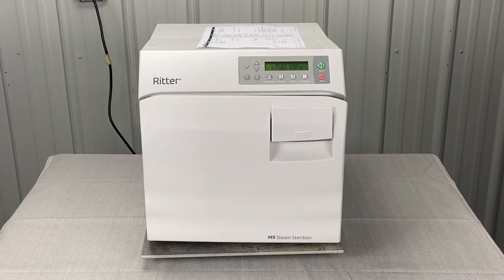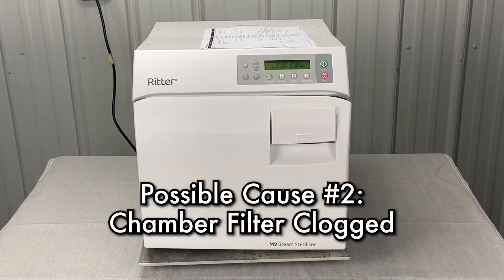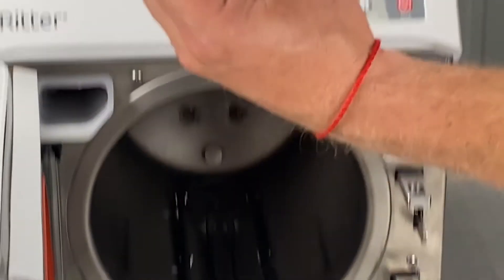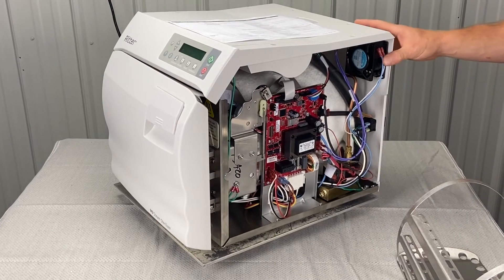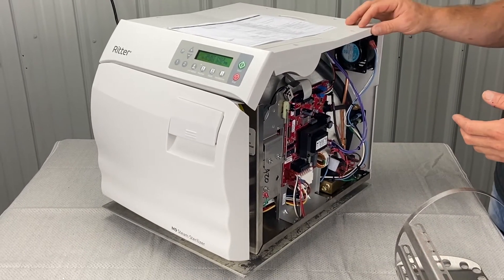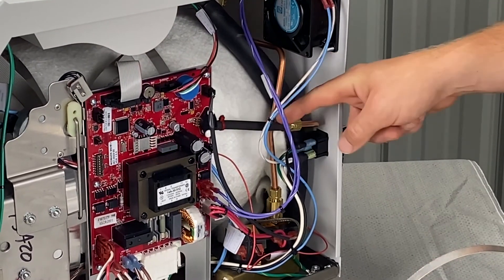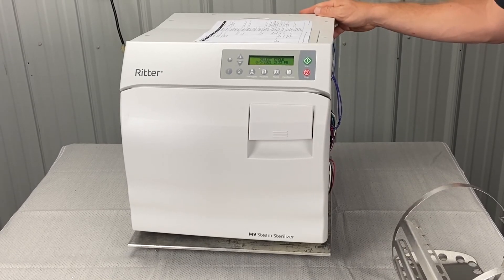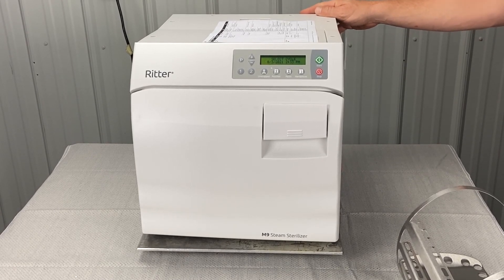Midmark New Style M9 M11 Error Code C645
You can see how to remove only the right side panel of your Midmark M9 or M11 in this video

You can also see how to remove the complete cover of your Midmark M9 or M11 in this video